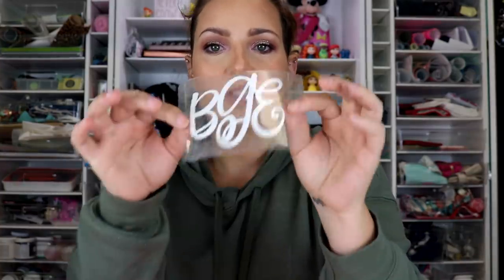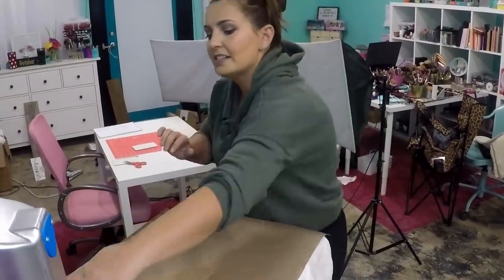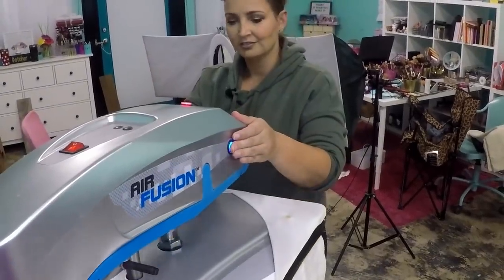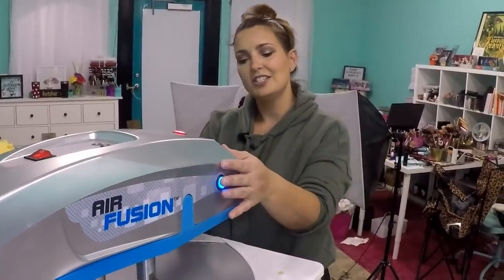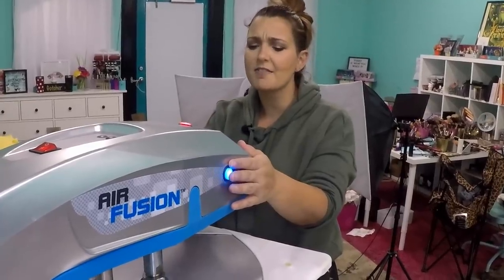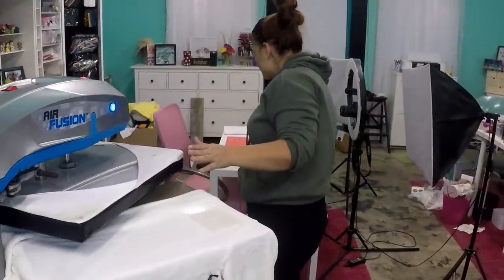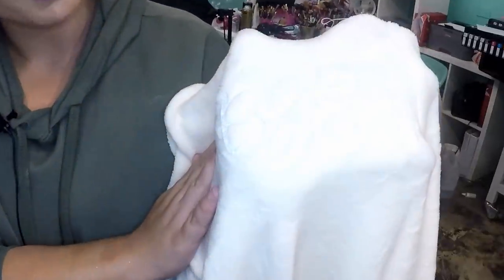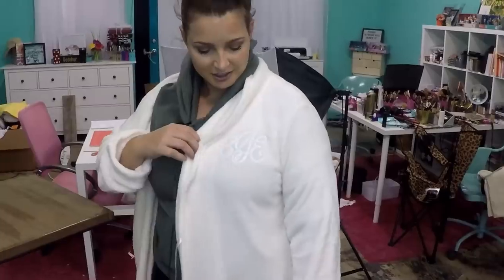Craftmas Episode 74: Decorating a Plush Robe with HTV